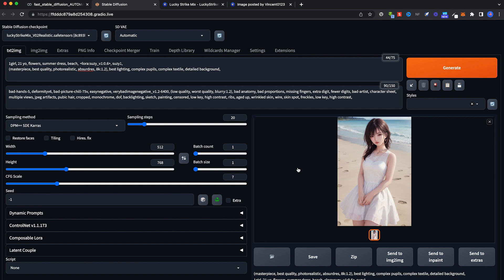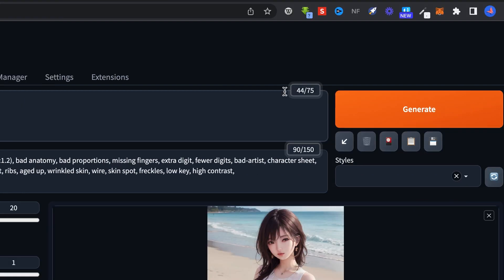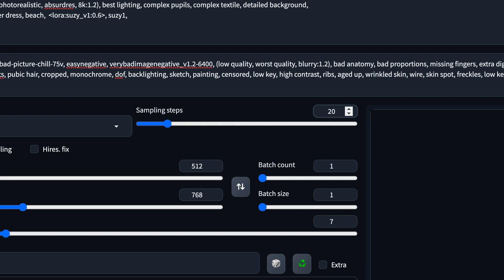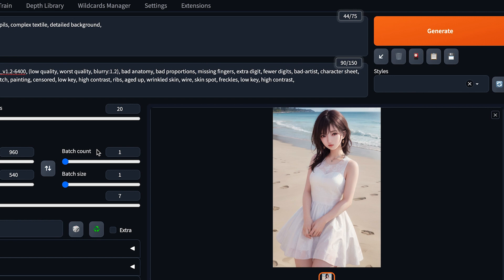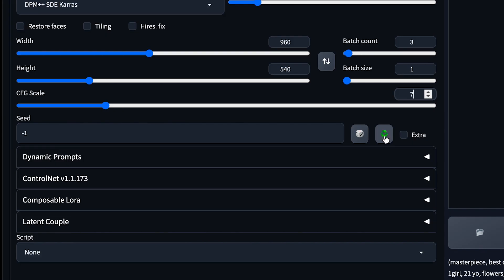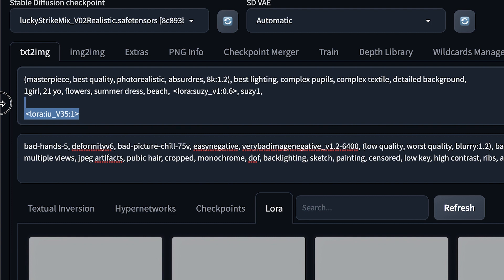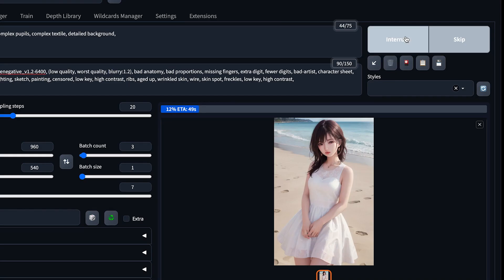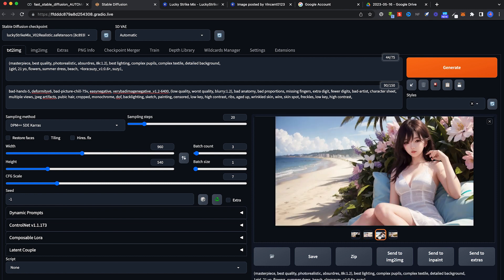Simple fast easy AI art Stable Diffusion 05: Most easiest, important SD basics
Super summary of everything important in stable diffusion. Get these basics right and you're off to creating great ai images. Quick, fast, easy video that goes through all you need to know about stable diffusion interface and settings.